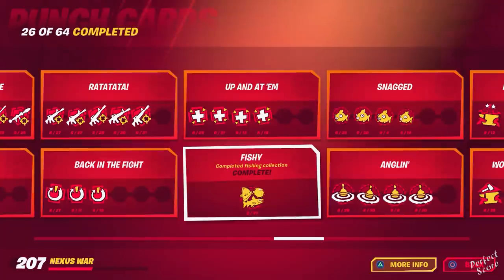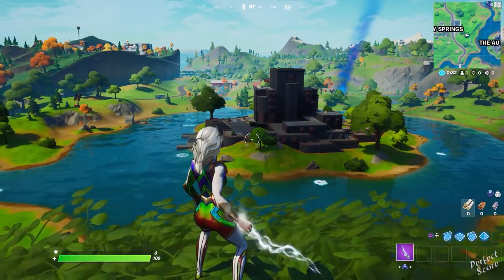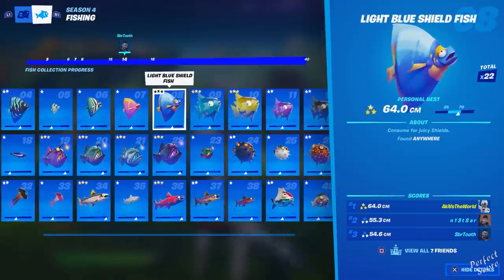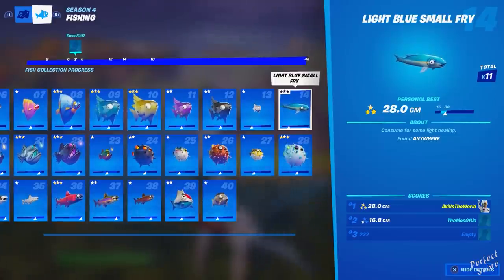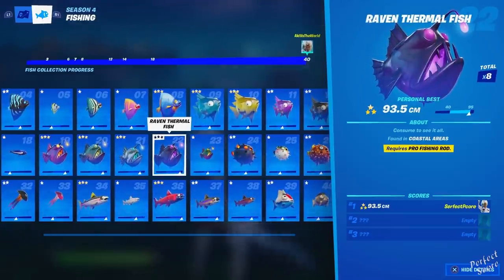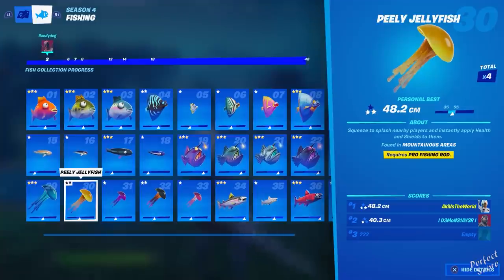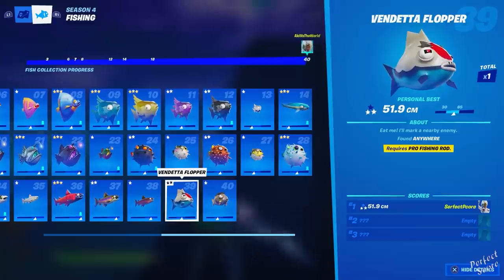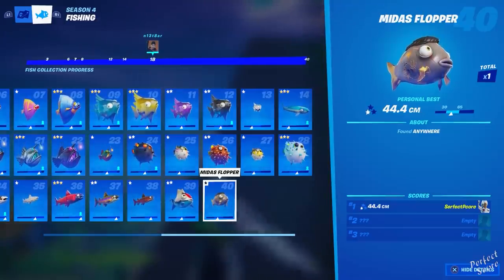How to Complete Fishy Punchcard Guide & How to Complete Fishing Collection (All 40 Fish Locations)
Fishy Punchcard Guide in Fortnite Chapter 2 Season 4 (All 40 Fish Locations, including Vendatta Flopper and Midas Flopper). How to Unlock & Complete Fishy Punchcard & Fishing Collection. Every Punch on your Punchcard gives 15,000 XP. Support a creator code: AkiVsTheWorld.

How to Complete Fishing Punchcard

#1 - Orange Flopper (Found Anywhere)
#2 - Green Flopper (Found Anywhere)
#3 - Blue Flopper (Found Anywhere)
#4 - Black and Blue Shield Fish (Found Anywhere)
#5 - Black Striped Shield Fish (Found in Coastal Areas)
#6 - Green Shield Fish (Found in Forest Areas)
#7 - Pink Shield Fish (Found Anywhere, Requires a Pro Fishing Rod)
#8 - Light Blue Shield Fish (Found Anywhere)
#9 - Blue Slurpfish (Found Anywhere)
#10 - Yellow Slurpfish (Found in Swamp Areas)
#11 - Purple Slurpfish (Found in Mountainous Areas)
#12 - Black Slurpfish (Found near Coastal Areas, At Night)
#13 - White Slurpfish (Found in Swamp Areas, At Night, Requires a Pro Fishing Rod)
#14 - Light Blue Small Fry (Found Anywhere, In Open Water)
#15 - Tan Small Fry (Found Anywhere, In Open Water)
#16 - Purple Top Small Fry (Found Anywhere, In Open Water)
#17 - Black Small Fry (Found Anywhere, In Open Water, At Night)
#18 - Blue Small Fry (Found in Coastal Areas, In Open Water)
#19 - Purple and Orange Thermal Fish (Found Anywhere)
#20 - Green Thermal Fish (Found in Forest Areas)
#21 - Silver Thermal Fish (Found Anywhere, Requires a Pro Fishing Rod)
#22 - Raven Thermal Fish (Found in Coastal Areas, Requires a Pro Fishing Rod)
#23 - Red and Green Thermal Fish (Found in Forest Areas)
#24 - Molten Spicy Fish (Found Anywhere)
#25 - Drift Spicy Fish (Found in Forest Areas)
#26 - White Spotted Spicy Fish (Found in Mountainous Areas)
#27 - Southern Spicy Fish (Found in Swamp Areas)
#28 - Sky Blue Spicy Fish (Found in Coastal Areas)
#29 - Slurp Jellyfish (Found Anywhere)
#30 - Peely Jellyfish (Found in Mountainous Areas, Requires a Pro Fishing Rod)
#31 - Purple Jellyfish (Found Found in Coastal Areas)
#32 - Dark Vangaurd (Found Anywhere, at Night)
#33 - Cuddle Jellyfish (Found in Swamp Areas)
#34 - Drift Hop Flopper (Found Anywhere)
#35 - Atlantic Hop Flopper (Found in Mountainous Areas, Requires a Pro Fishing Rod)
#36 - Chum Hop Flopper (Found in Coastal Areas)
#37 - Chinhook Hop Flopper (Found in Swamp Areas)
#38 - Coho Hop Flopper (Found in Forest Areas)
#39 - Vendetta Flopper (Found Anywhere, Requires a Pro Fishing Rod)
#40 - Midas Flopper (Found Anywhere) - I think that this is incorrect. You may need a Pro Fishing Rod and use Fishing Spots near The Authority.